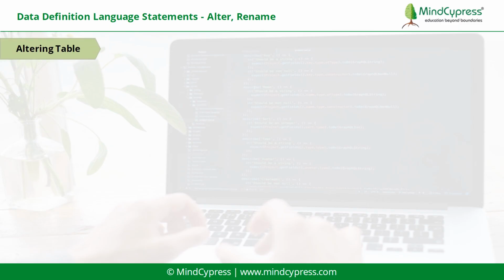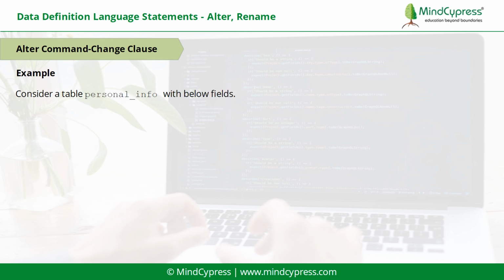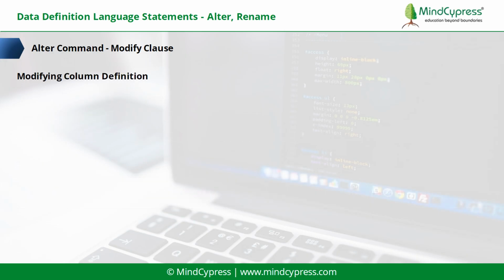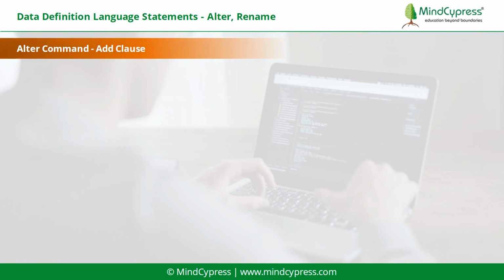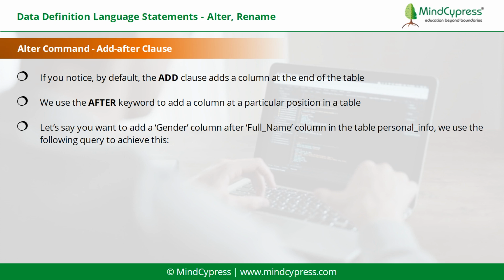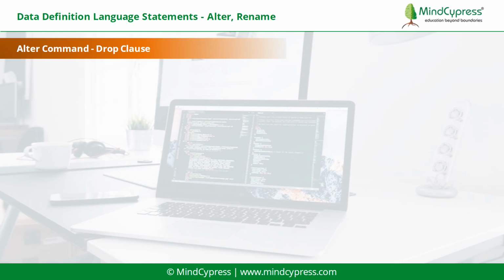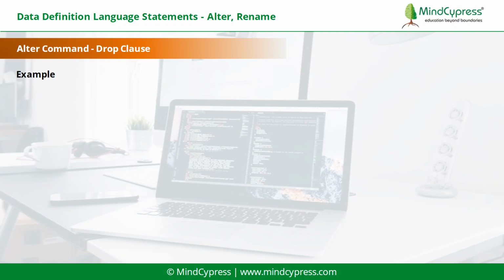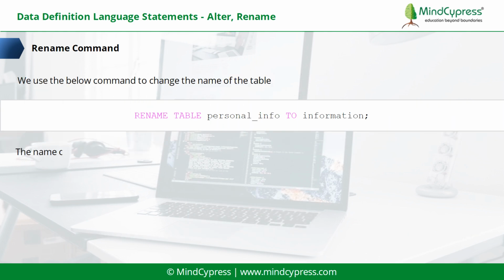Understanding DDL Statements : How to Use Alter & Rename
In this video, we delve into the world of SQL Data Definition Language (DDL) by exploring two essential commands: Alter and Rename.

Whether you're modifying an existing table structure or simply renaming a database object, mastering these commands is crucial for efficient database management. We'll break down how to use the Alter statement to add, modify, or delete columns and constraints. Then, we'll guide you through the Rename command, showing you the right way to rename tables, columns, and other database objects.

💡 What You'll Learn:

- What is DDL and why it's important
- Detailed syntax and examples for using the Alter statement
- Step-by-step guide on renaming tables and columns with the Rename   command
- Practical scenarios where Alter and Rename come in handy

Whether you're a beginner looking to strengthen your SQL skills or a professional aiming to refresh your knowledge, this video is designed to help you gain confidence in using these powerful SQL commands.